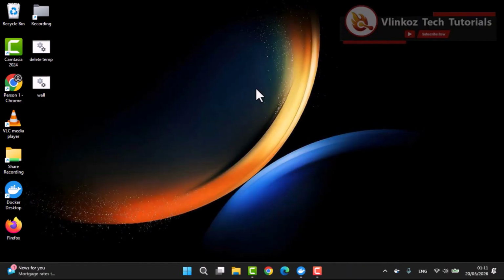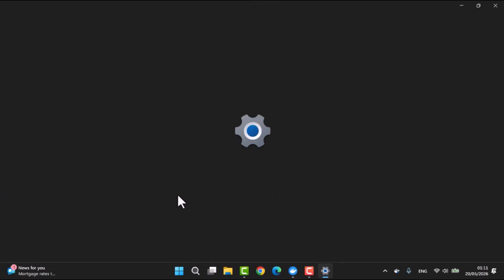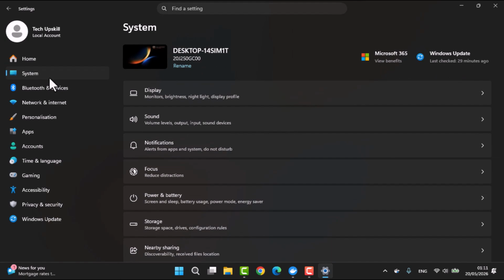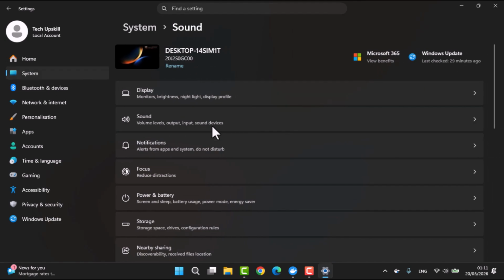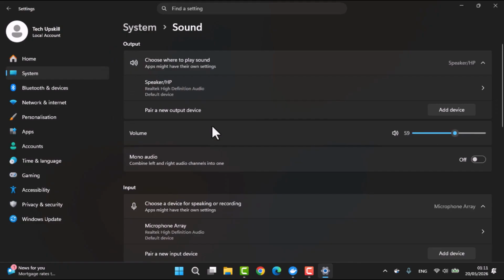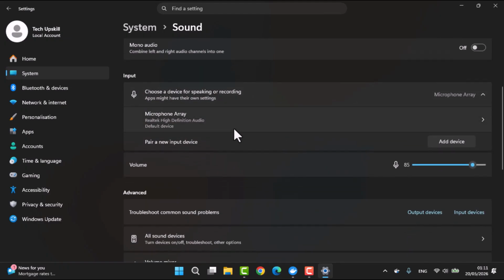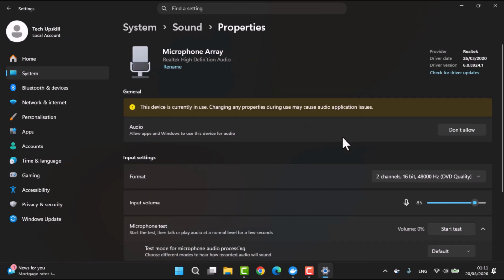How To Disable Turn Off Mute The Microphone In Windows 11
Mute your Windows 11 microphone instantly with this easy step-by-step guide. Learn how to quickly disable your mic for privacy or to prevent background noise from interfering with your calls and recordings. This simple tutorial shows you exactly where to click to mute and unmute your microphone in Windows 11 settings.